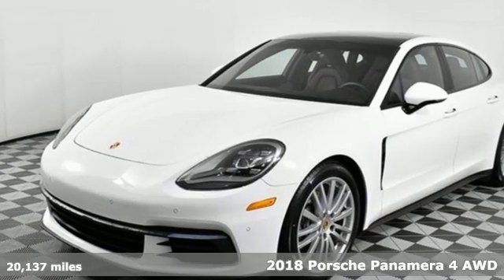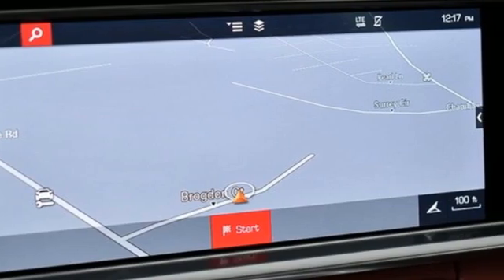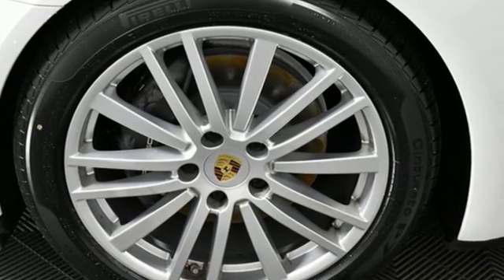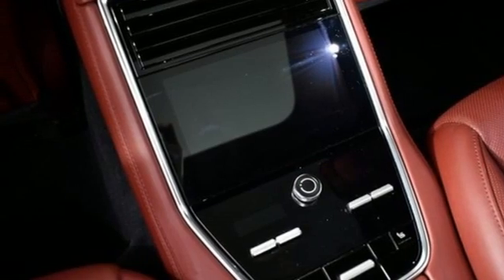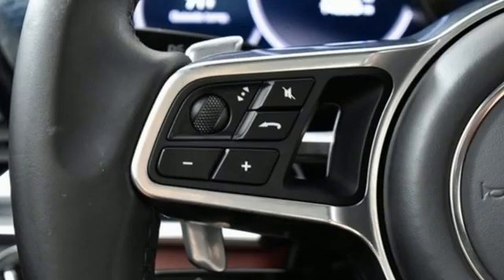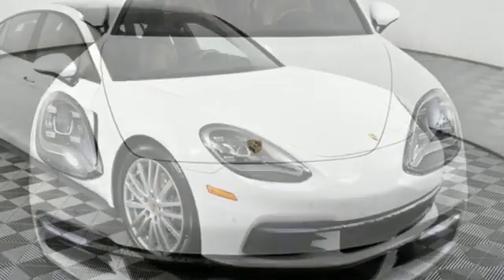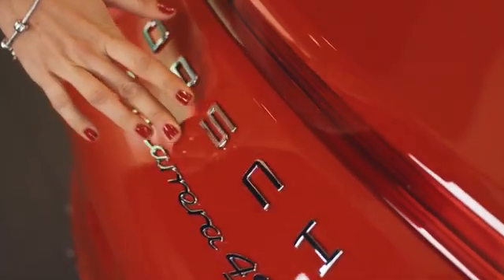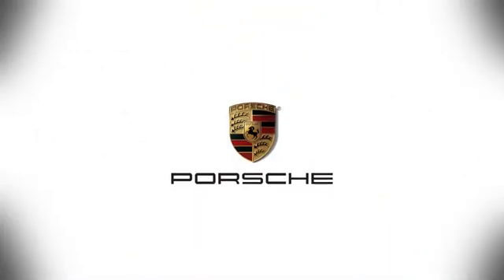Used 2018 Porsche Panamera Atlanta, GA P34432 - SOLD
Year: 2018
Make: Porsche
Model: Panamera
Trim: Base
Engine: 3.0L V6
Transmission: 8-Speed Porsche Doppelkupplung (PDK)
Color: White
Interior: Black/Bordeaux Red
Mileage: 20137
Stock #: P34432
VIN: WP0AA2A73JL103986
Premium Package PlusbrSeat Ventilation (Front)brStorage PackagebrTire Valve in BlackbrWheel Center Caps with Colored Porsche CrestbrWindow Trim in High Gloss Blackbr21 SportDesign Wheels Painted in High Gloss Blackbr4-zone Climate ControlbrBOSE Surround Sound SystembrDeletion of Model DesignationbrLED-Headlights incl. Porsche Dynamic Light System (PDLS)brPower Seats (14-way) with Memory PackagebrPower Steering PlusbrbrPorsche Certified. This Porsche's original factory warranty started on 01/03/2018. Porsche Certified Warranty good for 2 additional years starting at the expiration of the original 4 year/50k mile manufacturer's warranty. Enjoy peace of mind and compelling finance offers when purchased with the Porsche Approved Certified Warranty.brbrWe look forward to hearing from you. Advertised price includes $699 Dealer Service Fee. 21/27 City/Highway MPGbrbrPorsche Approved Certified Pre-Owned Details:brbr * Includes Trip Interruption reimbursementbr * Transferable Warrantybr * 111 Point Inspectionbr * Warranty Deductible: $0br * Limited Warranty: 24 Month/Unlimited Mile beginning after new car warranty expires or from certified purchase datebr * Roadside Assistance

Address:
4006 Carver Drive